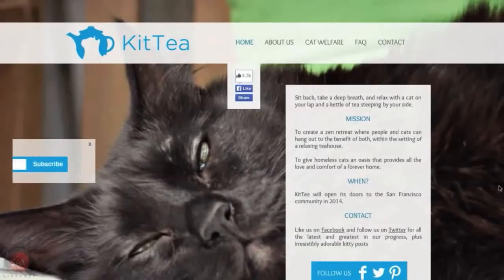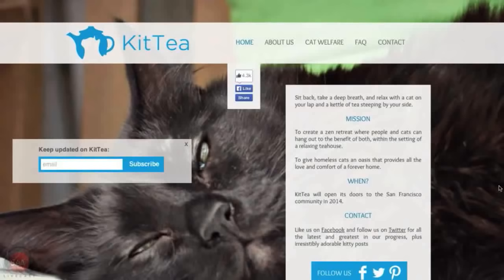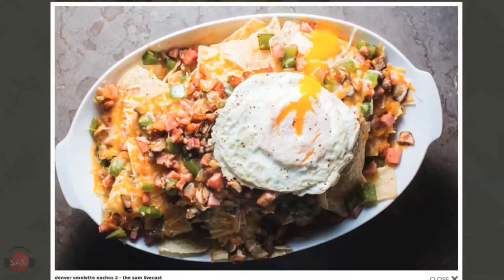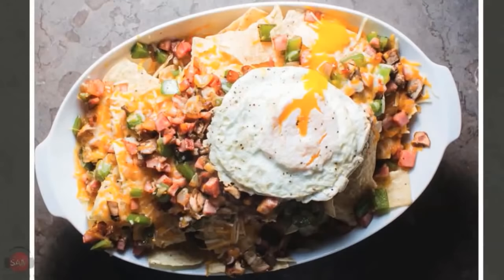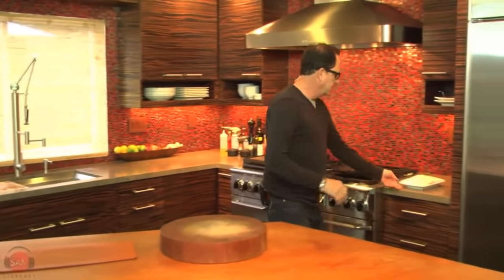Seattle Salmon Skewers | SAM THE COOKING GUY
To rep one of the Super Bowl 2015 cities, try this hugely flavored yet simply made skewers of grilled salmon flavored with a quick but oh-so-delicious sauce of sweet chili, soy & lime juice. Perfect party food for sharing.